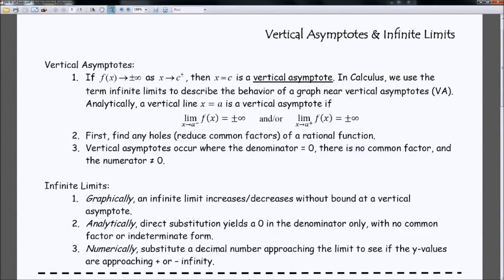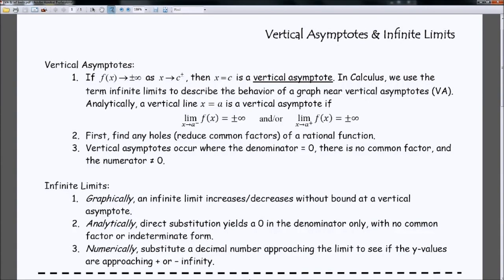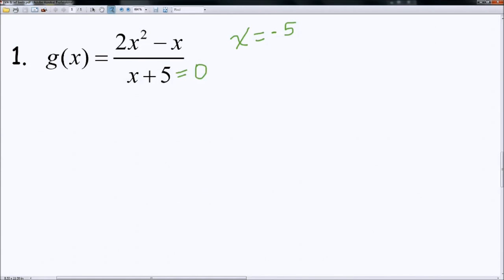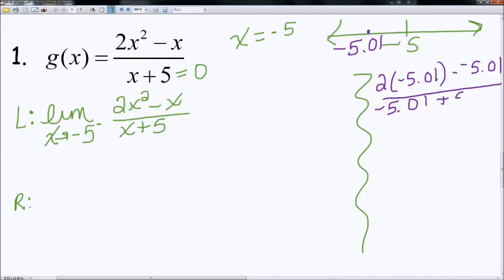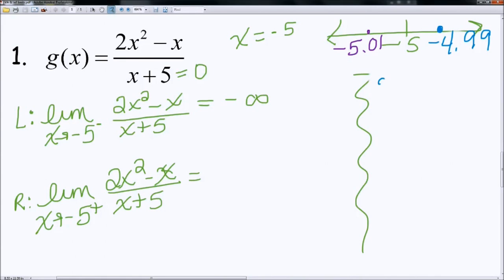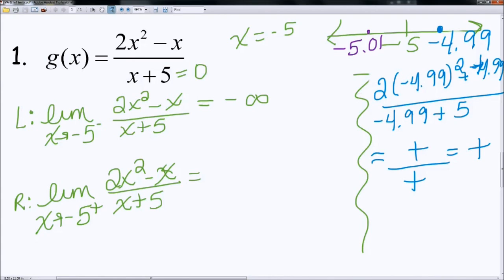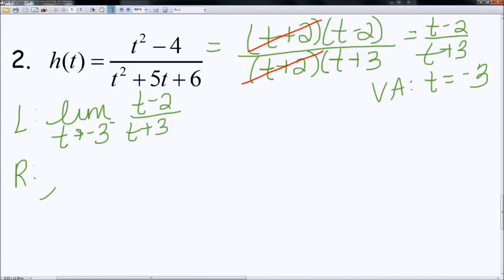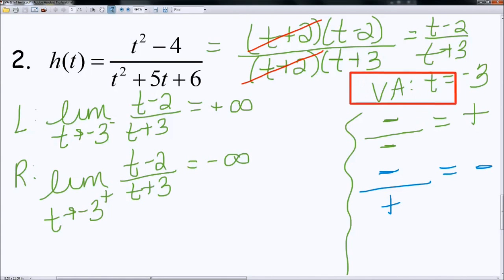1.4 a Vertical Asymptotes and Limits to Infinity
Part 1 of Vertical Asymptotes and Limits to Infinity